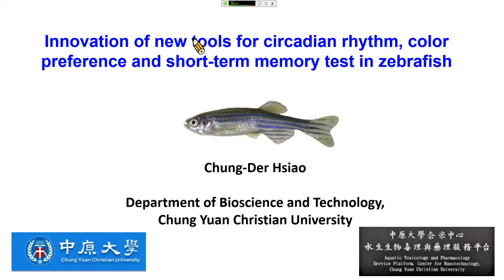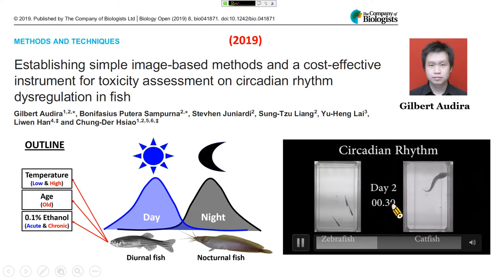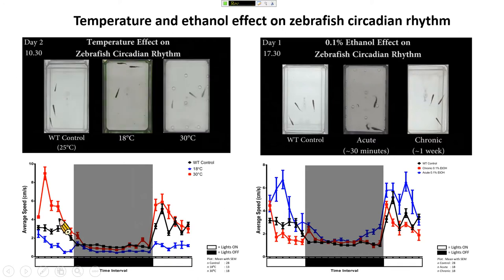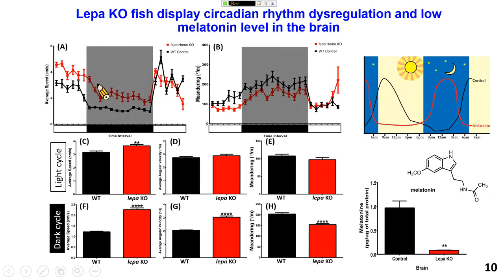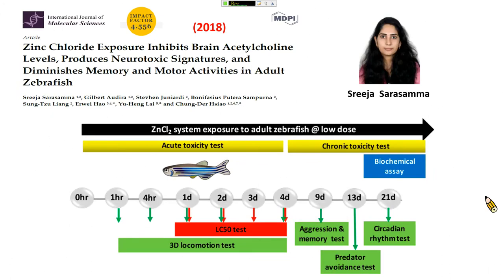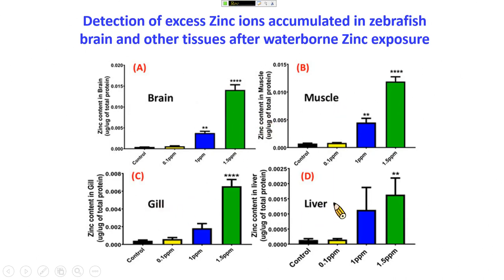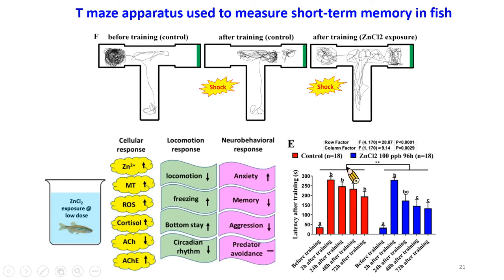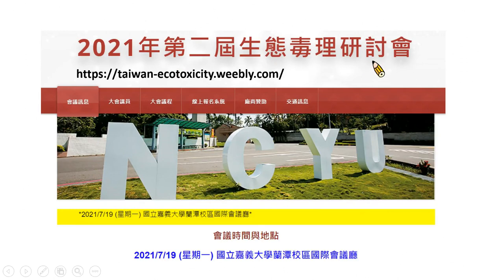Circadian rhythm, color preference and short-term memory test in zebrafish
Reserach Center for Aquatic Toxicology and Pharmacology
Chung Yuan Christian University, Taiwan

In this video, I will introduce how to conduct circadian rhythm, color preference and short-term memory tests in zebrafish by using home-made instrument.
Can see the followng links for the published articles